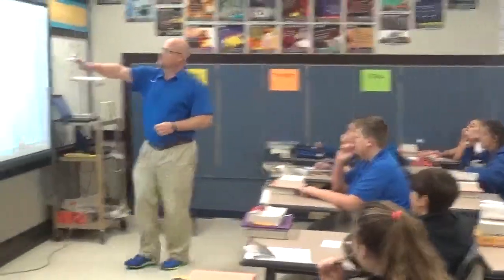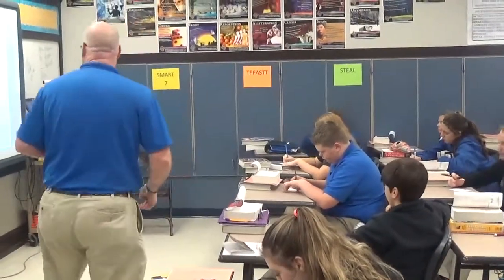Lincoln Joel Antley Teaching video 1